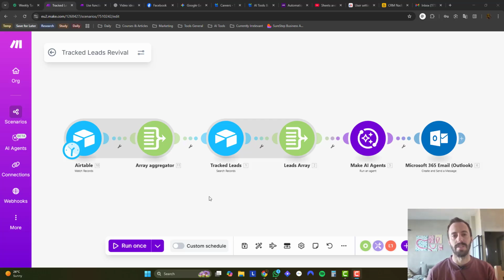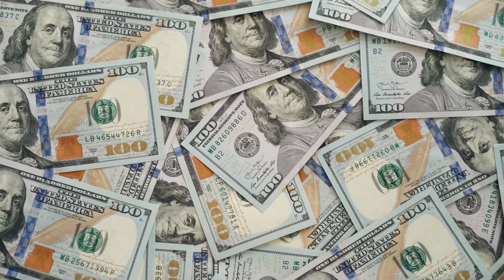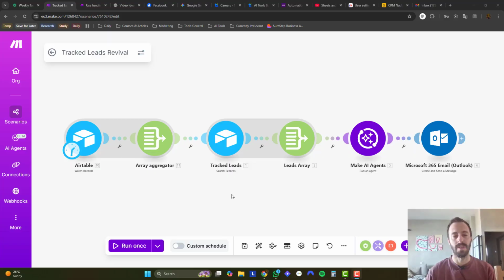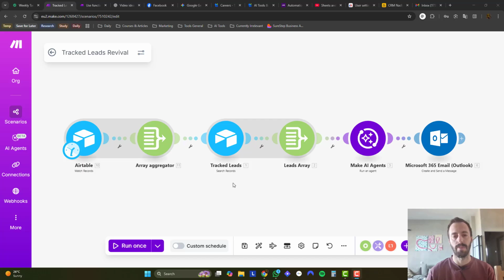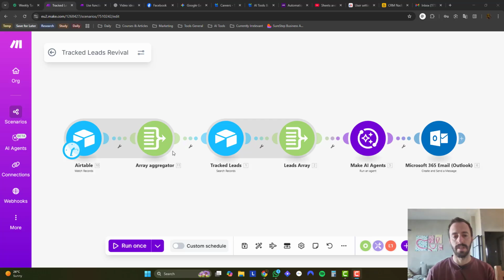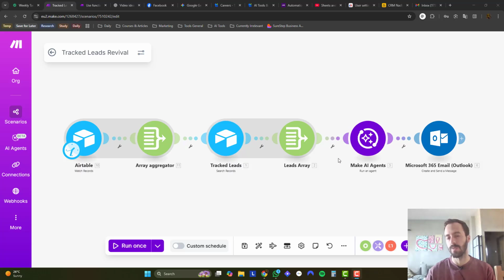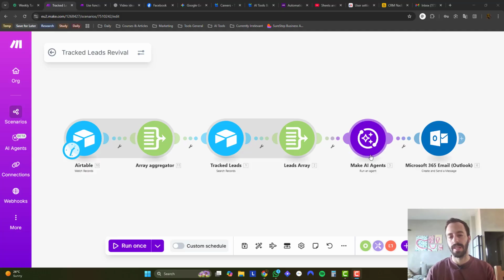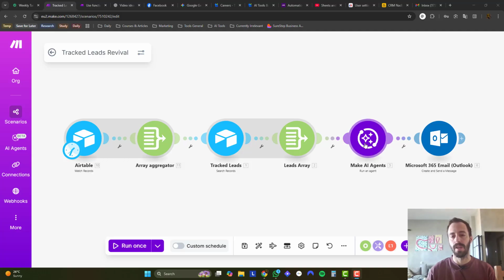Reactivate Old Leads: CRM Cleanup Automation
Stop letting old leads die in your CRM!
This step-by-step video shows you how to implement a powerful, automated realtor lead re-engagement system that works 24/7.

- Outlook